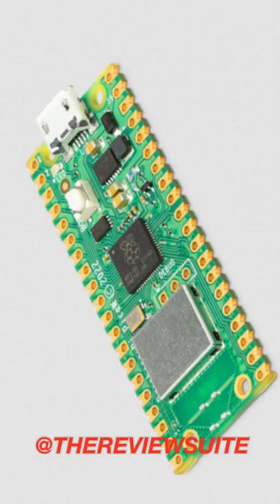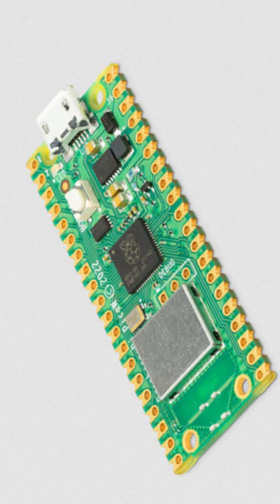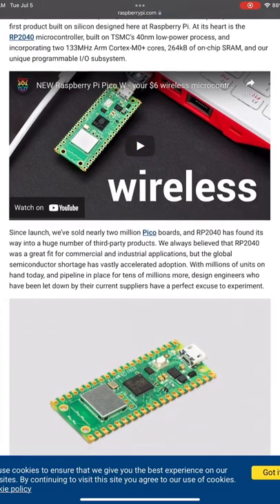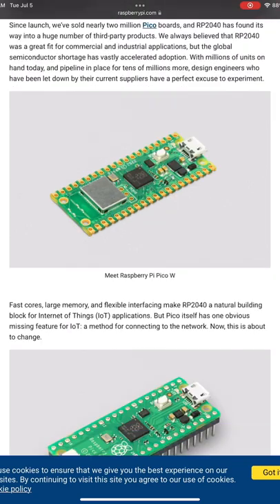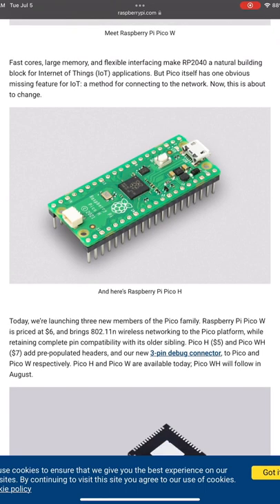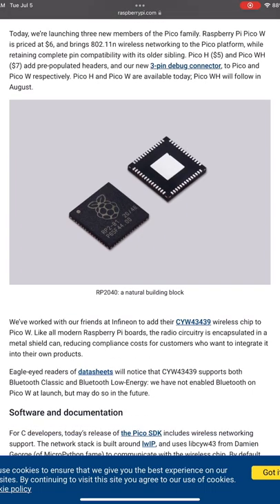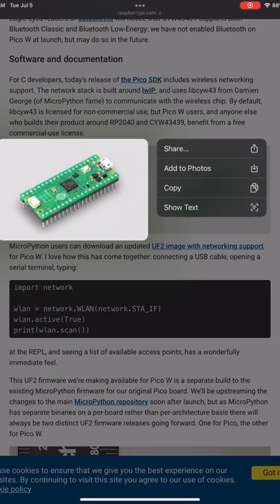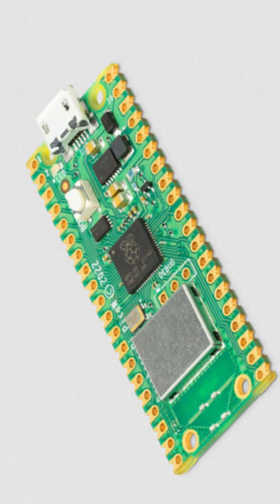Raspberry Pi Pico W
What will you make with the new Raspberry Pi Pico W?'

My Gear
Sony a6400
Rode Wireless Go

1821 Hillandale Rd Ste 1B # 185